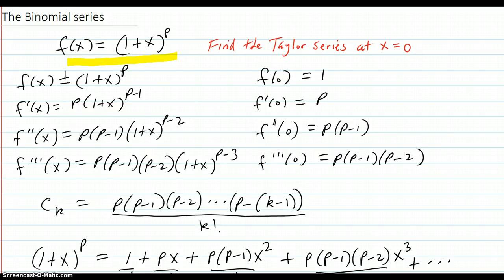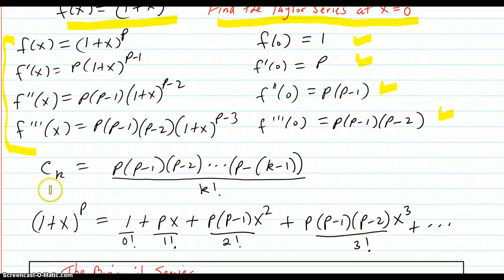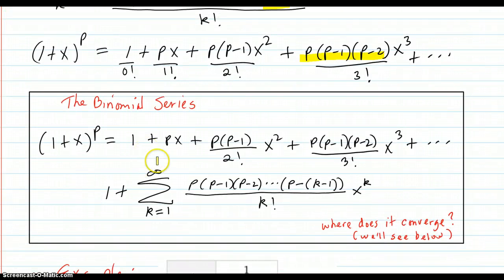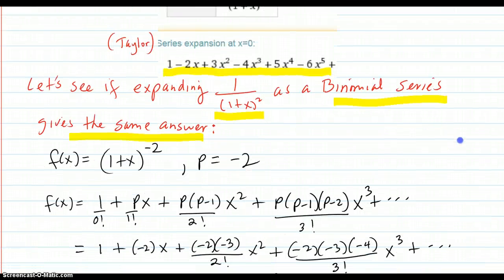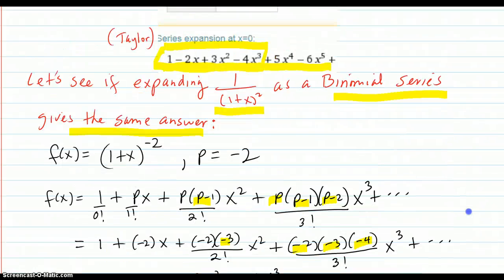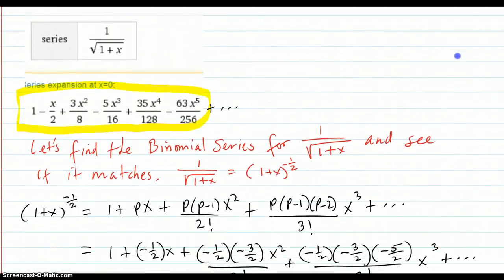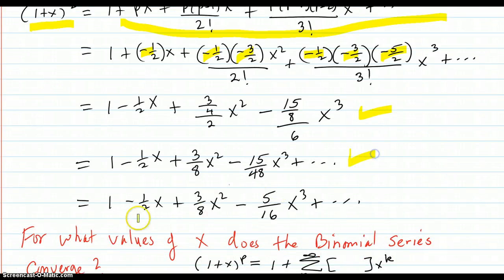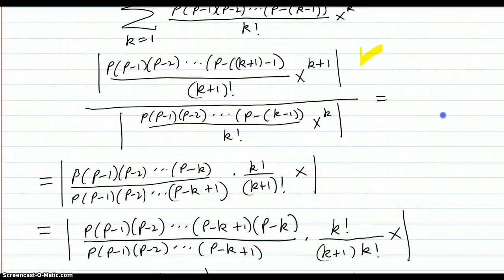Binomial Series development and examples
Shows the development of the Binomial series formula, shows examples, and finds the interval of convergence.